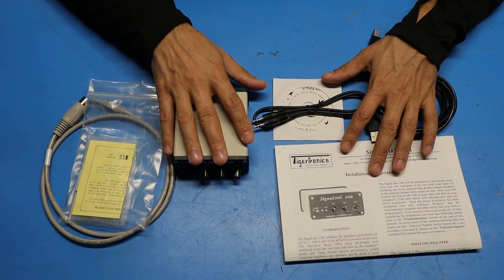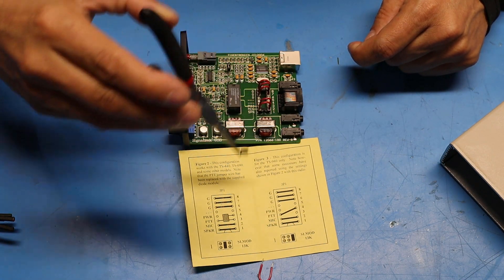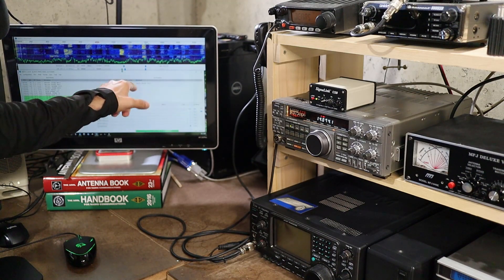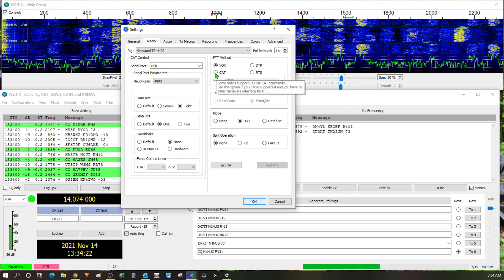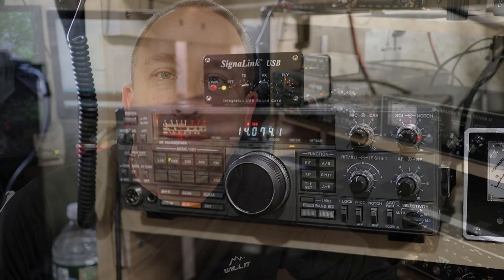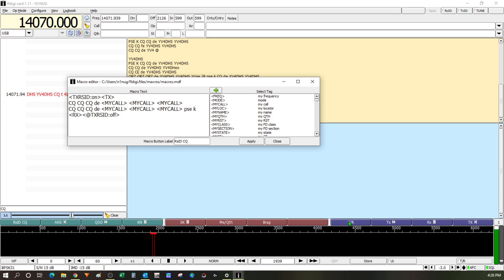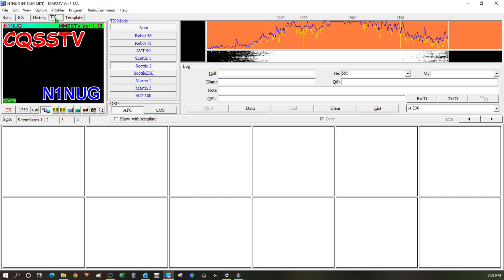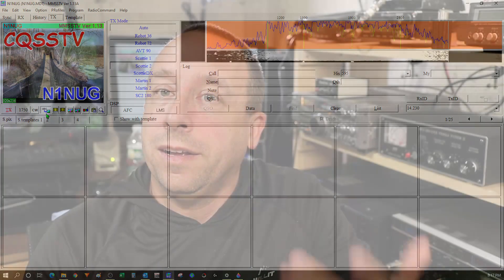Ham Radio: SignalLink USB Setup and Demo with a Kenwood TS-440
Ham Radio: Let's take a look at how to set up a Tigertronics SignalLink USB that I picked up at a Hamfest with an old radio like a Kenwood TS-440 and see if we can use WSJTX to run FT8, FLDIGI to try PSK-31, and even MMSSTV to look at slow scan images.

        **I haven't tested the cable linked below but have been told it will work
►CAT Control Cable

▼ CONNECT!